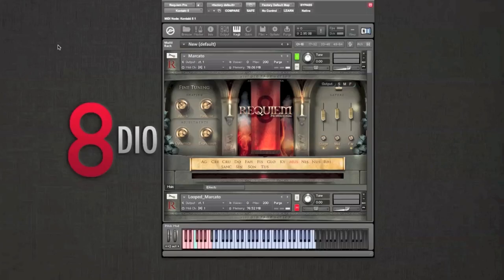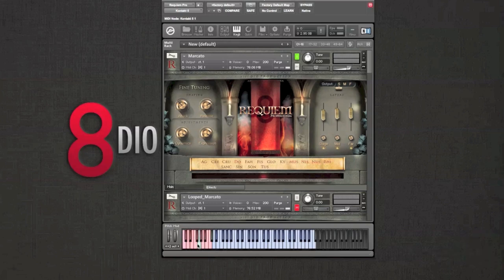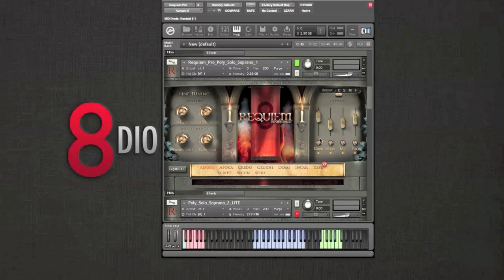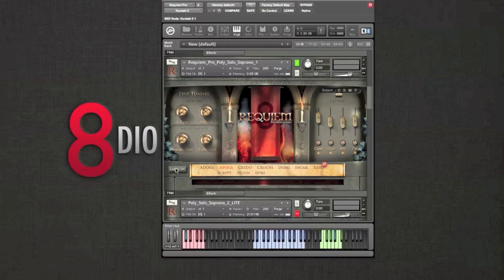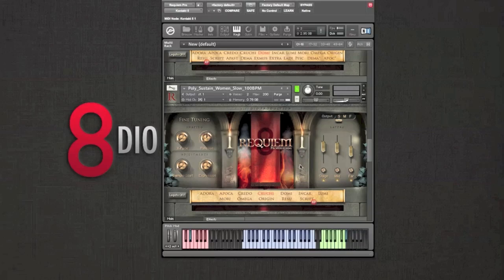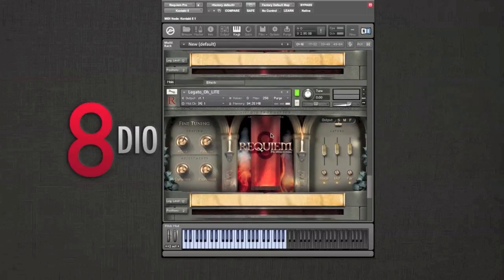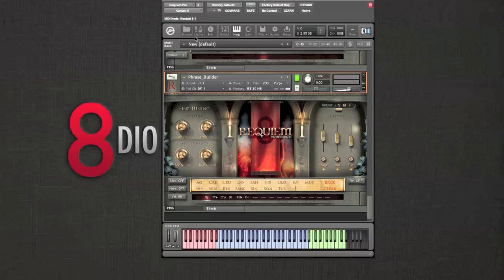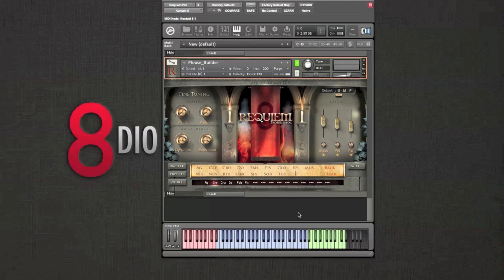8Dio Requiem Professional General Overview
This video gives a general overview of the new Requiem Professional by 8Dio. Including: looped marcato, microphones, soloists, poly-sustains with legato, time-stretched poly-sustains, phrase-builder that allows both control of staccato and marcato notes, new FX section with dual convolution reverb, lite patches - and also detailed description of knobs, sliders, output assignments, CC allocation etc.